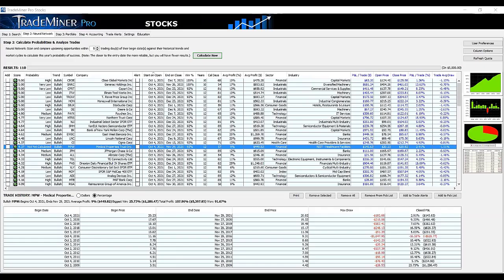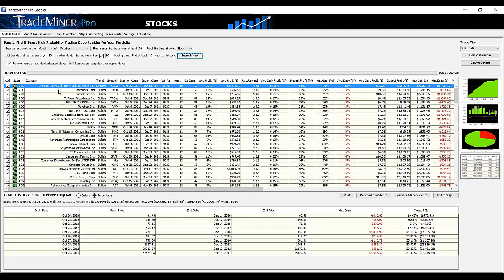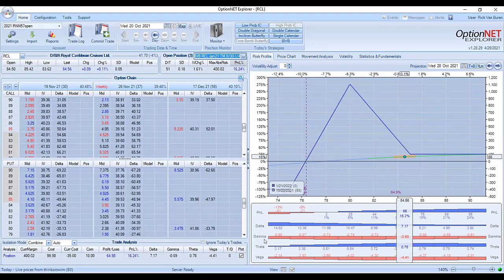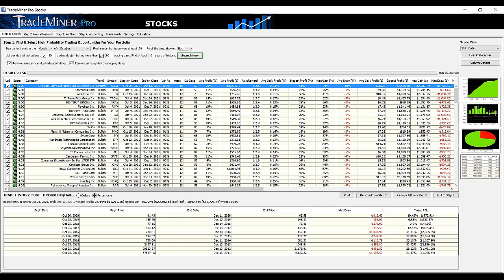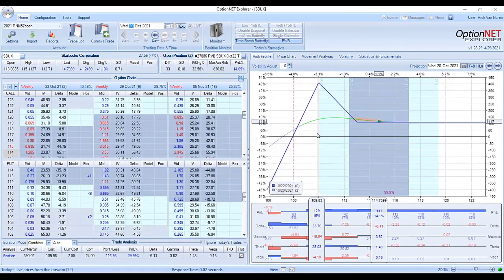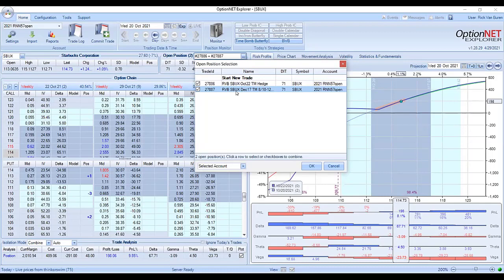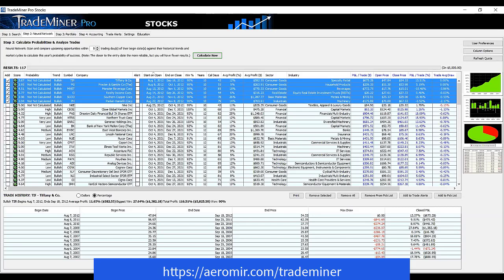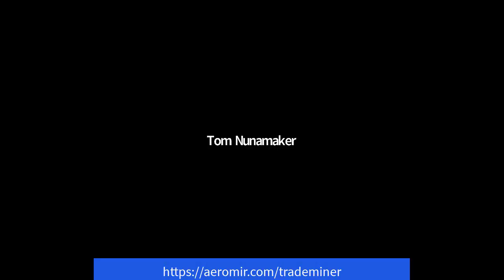Round Table with Travis Anderson | Trade Miner Pro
Round Table with Travis from Trade Miner

Travis Anderson showed us his Trade Miner platform which finds historical seasonal trends and market cycles for stocks, futures and forex.
Rick Van Buren has put over 200 options trades on this year using Trade Miner to help him find symbols to trade. Rick walked through his methodology for finding stocks and then showed some sample trades he did. Rick showed his OptionNetExplorer report of all of his Trade Miner-based trades this year.

Travis has kindly offered a group discount for Aeromir members for $250/year for the pro version (with back testing) ($149/year rebill). This is a $144 discount from the regular price.

00:00 Start
01:29 Travis shows the Trade Miner Pro software
03:42 Rick begins showing us how he uses the software
38:50 Rick talks about the back testing and walks through an example